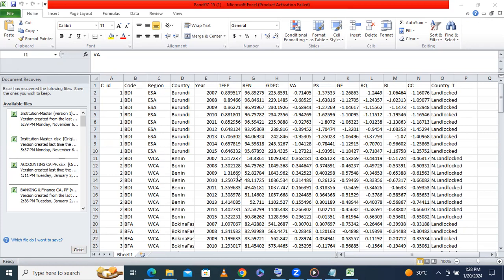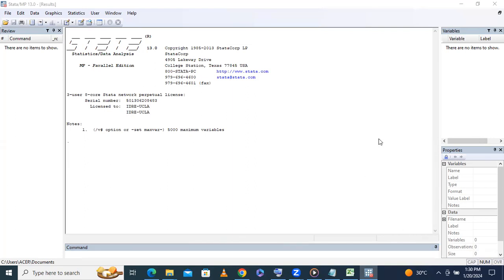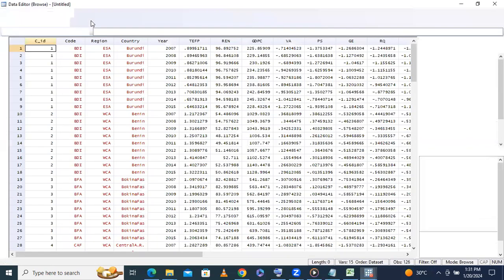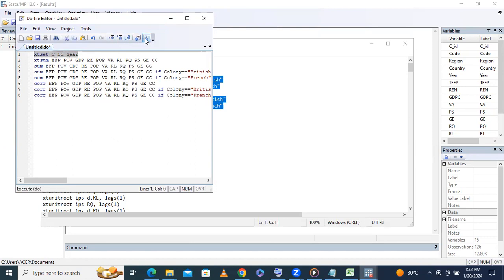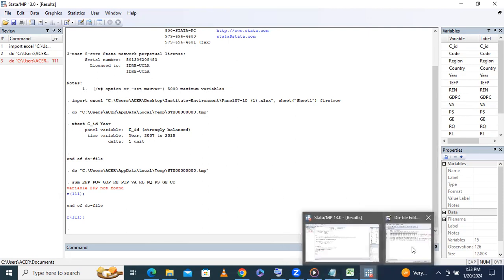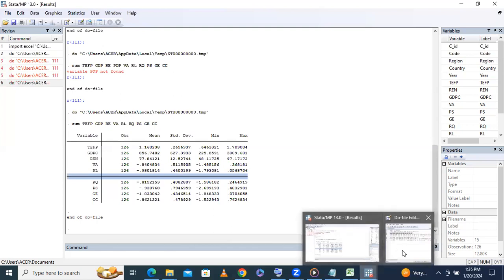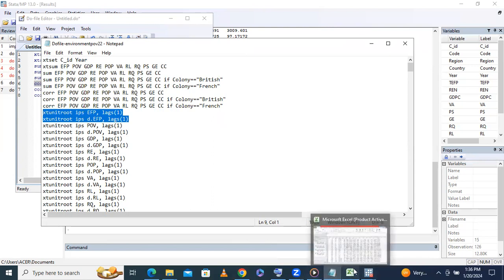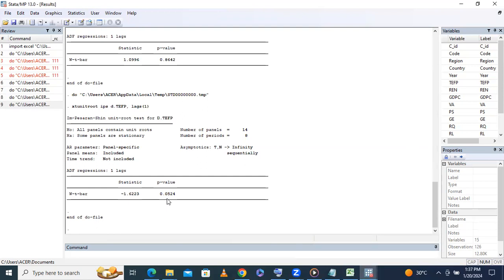Video 1-Introduction to Data Analysis in STATA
Document from Ndzembanteh